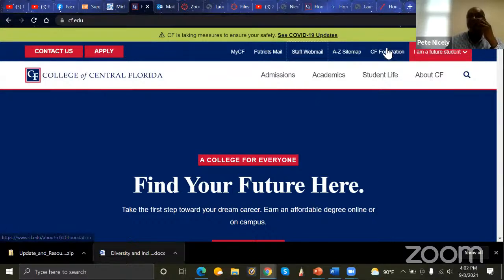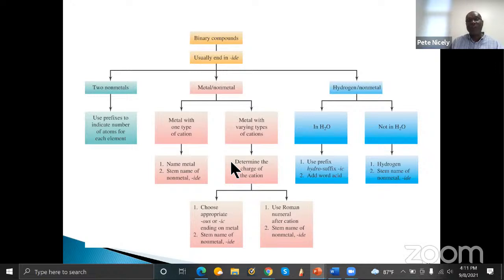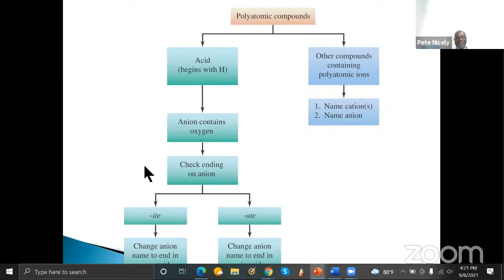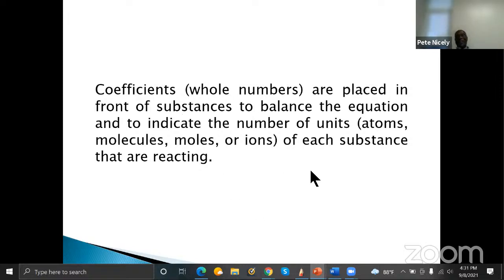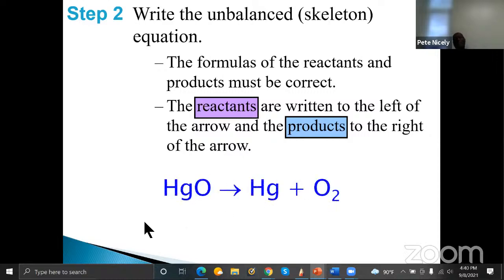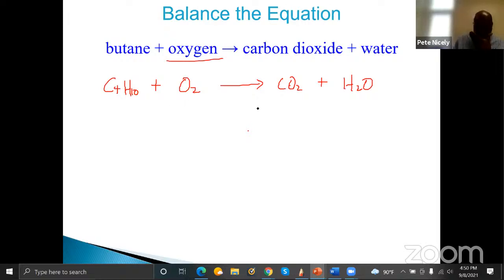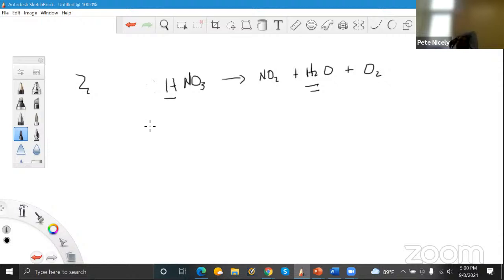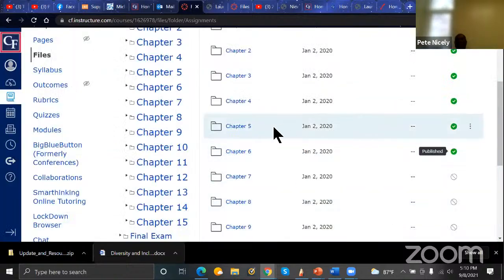2021FA_CHM1025_03